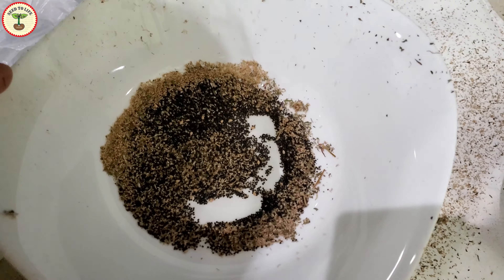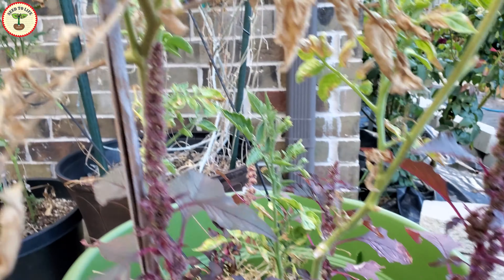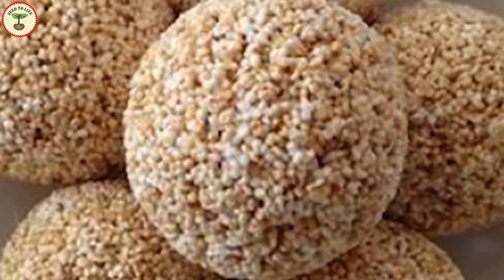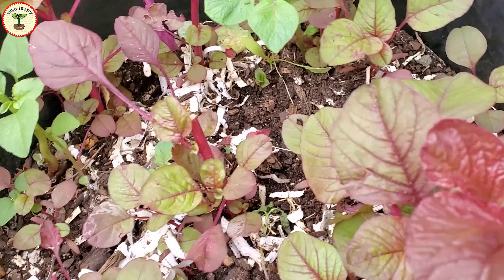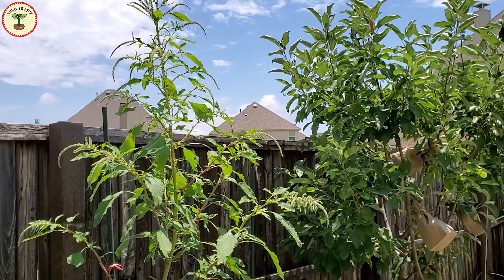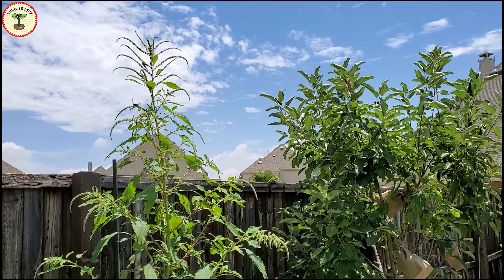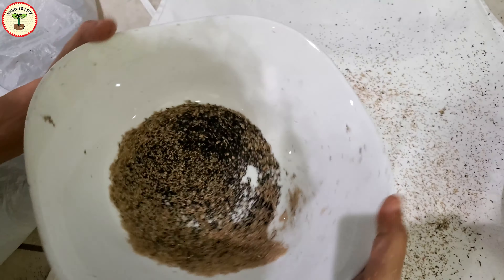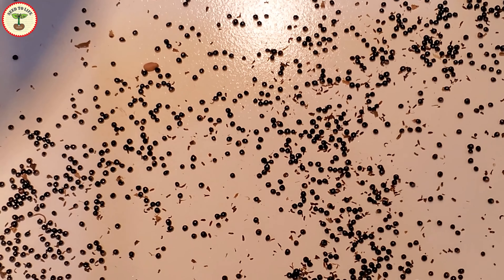How to Grow Amaranth | Superfood | Benefit Care Harvest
Amaranthus/ Blood Amaranth/ Amaranthus Cruentus/ Huautli/ Rajgira/ Ramdana/  is an ancient plant that has managed to exist for more than 6-8 thousand years. It is one of the most ancient crops that was first introduced by Aztecs. This beautiful plant with very ancient history has now considered a Superfood. It was introduced in the US and became famous soon because of its various benefits. In this video, I'll be sharing with you my experience of growing this very versatile plant. I'm sharing with you my success in growing plants and some of the mistakes that I should have avoided. I talk about benefits, care, and harvesting Amaranthus leaves and Seeds.